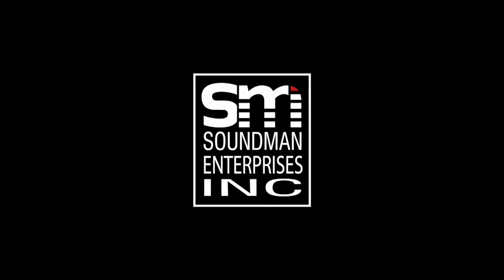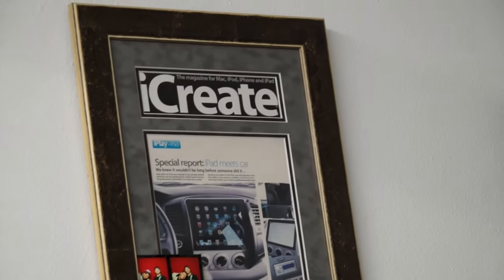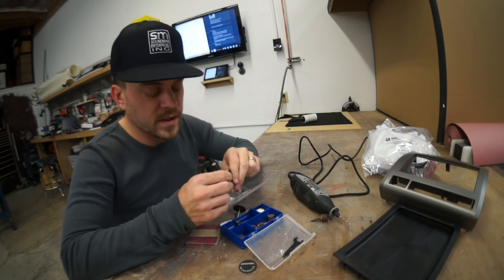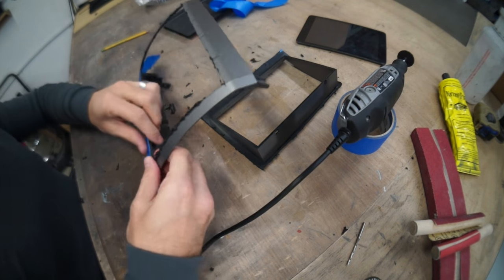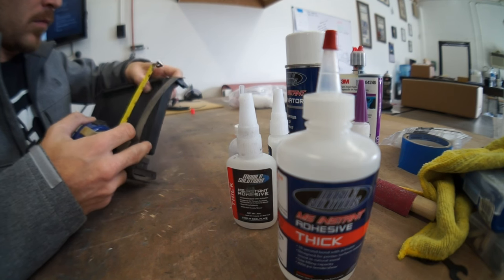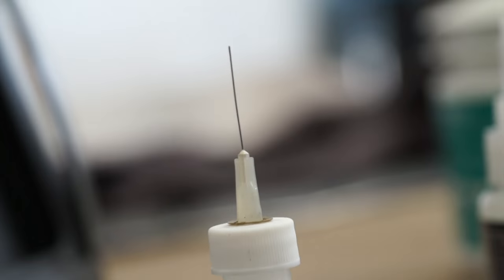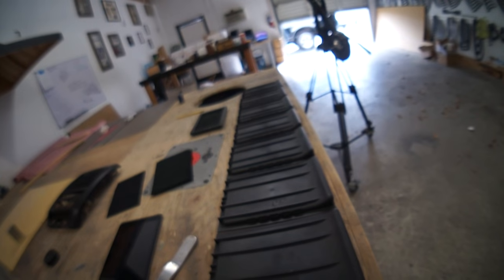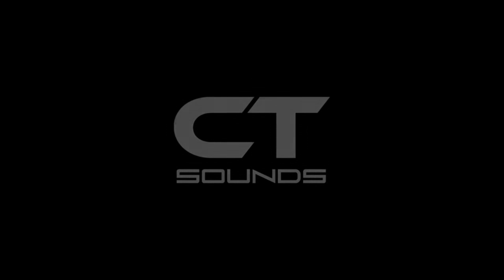Another iPad Dashboard?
Today I'm building another iPad mini dashboard panel for a Toyota Tacoma.

Follow Mobile Solutions!

Follow CT Sounds!